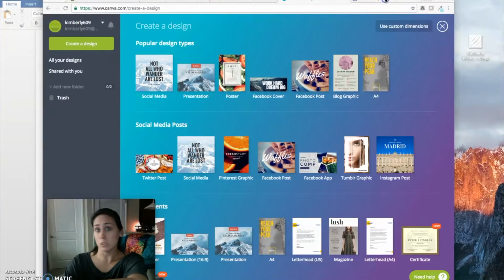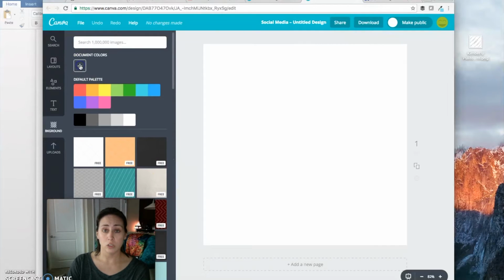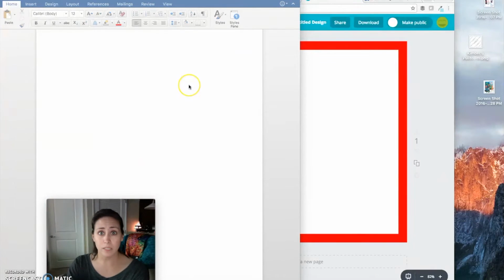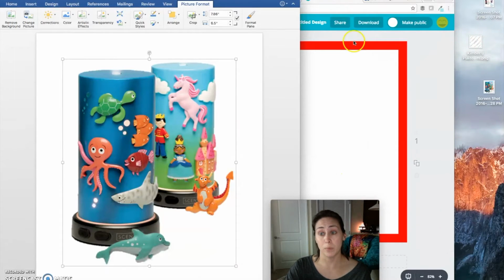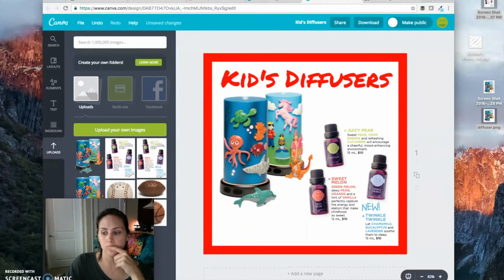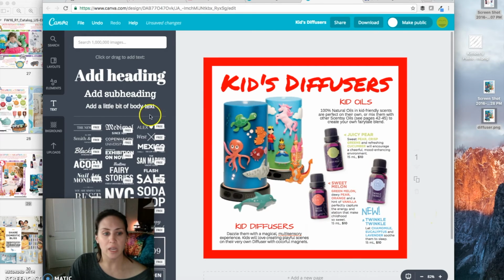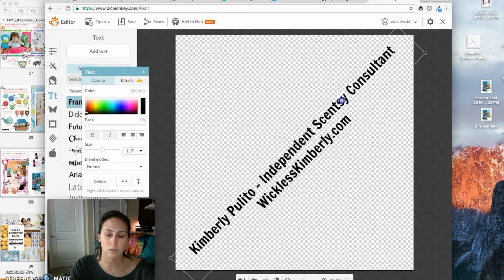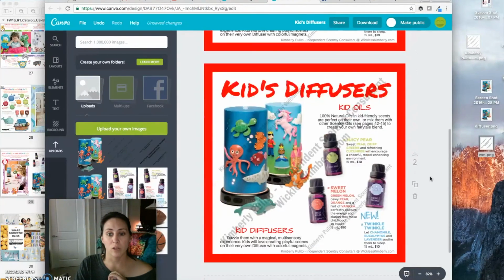How To Make Custom Graphics: Canva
How to make custom graphics for your business with free versions of Canva/Picmonkey. Includes how to remove backgrounds in Word as well as info on custom Facebook albums.

In you are a Scentsy consultant, this is the group I was referring

If you are already a part of that group, this is the training I was referring

Like it? Place an order!
Want it all?